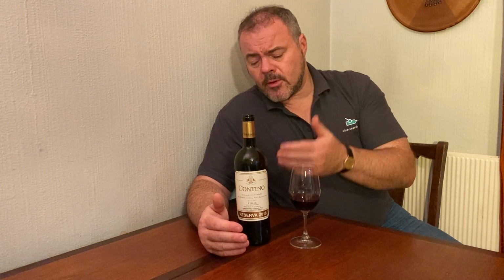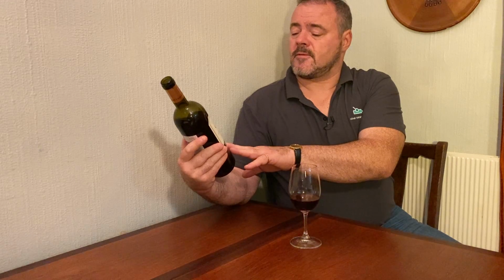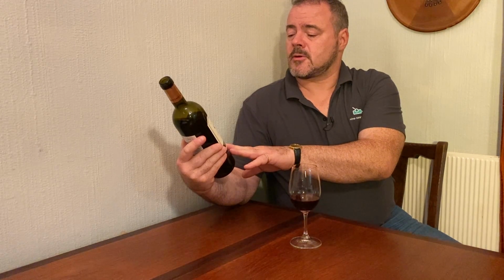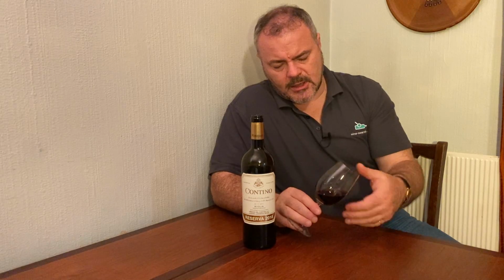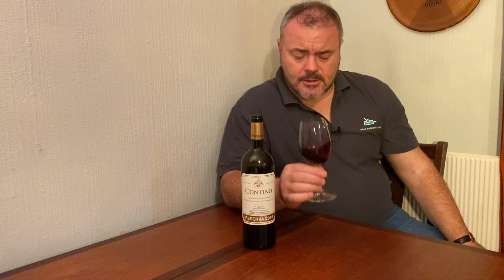Wine Review: Vinedos del Contino Reserva Rioja 2018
In today's tasting our Wine Director, David Allen MW tastes a popular and widely available Reserva Rioja from the Alevesa sub-region. The wine concerned is CVNE's Vinedos del Contino Reserva Rioja 2018.

Viñedos del Contino is a wine estate in Rioja Alavesa known for its age-worthy red wines based on Tempranillo, and often featuring Graciano. It was founded in 1973 as a partnership between the owners of Finca San Rafael in Alavesa, and a group of directors from CVNE. Since the end of 2013 the CVNE group has owned 95 percent of the company.

Along with Remelluri, Contino is regarded as a pioneer of single-vineyard wines and the château concept in the region. This is in contrast to the traditional system of wineries being supplied by network of small growers.

There are 62 hectares (153 acres) under vine in Laguardia, on alluvial pebble soils within a bend in the Ebro river, protected by the Cerro de la Mesa (Table Hill). Individual plots are cultivated separately; fruit is all harvested by hand.

The estate combines a modern winery with a 16th-Century cellar for aging wines in optimum temperatures and humidity levels. The former manor house upon which the estate was founded dates back to this time; a Contino was an officer in charge of a corps of guards who protected the royal family.

All labels feature a portrait of Saint Gregory (Pope Gregory I), who keeps an eye on the estate in his capacity as patron saint of vineyards.

To learn more about this wine, it pricing and to find stockists follow this link to the Wine-Searcher